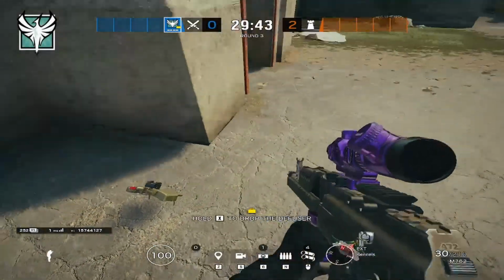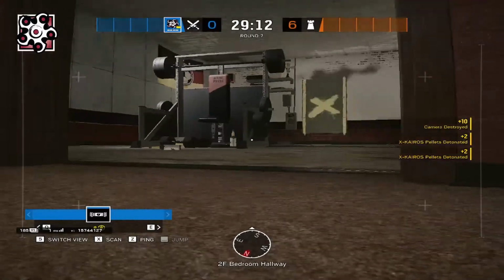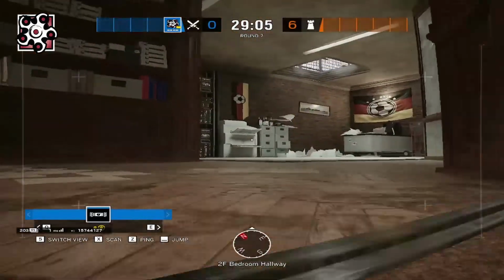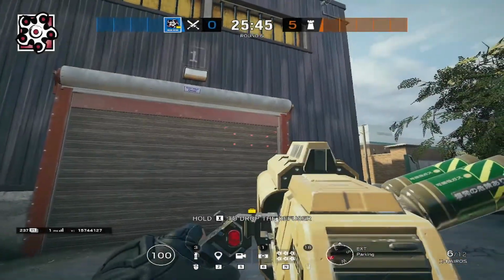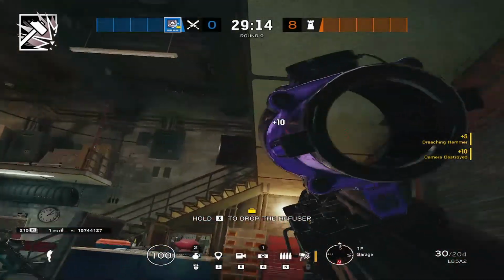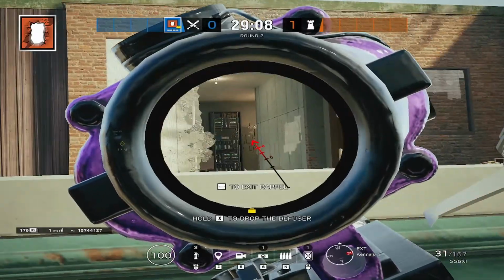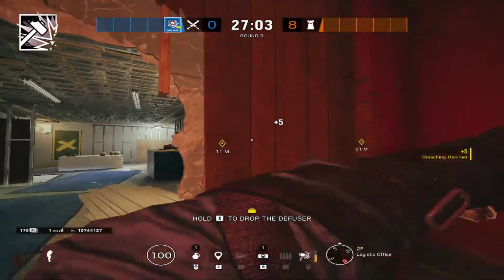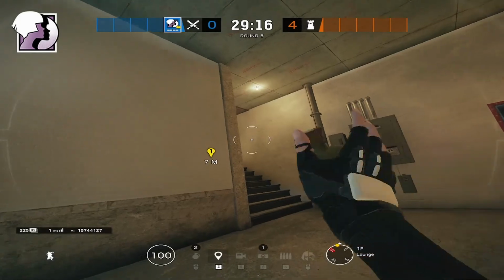How to Attack CCTV/Cash on Clubhouse - Rainbow Six Siege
Peripherals:
Mouse: Logitech G403
Keyboard: Corsair Strafe RGB
Headphones: SteelSeries Arctis 5s
Monitor: Acer GN246HL 24in 144hz

Settings:
Aspect Ratio: 4:3
FOV:83
Sens:
H: 27
V: 27
ADS: 42/69/70/71/72/72/73/111
Multiplier: 0.020000 (Default)
DPI: 800